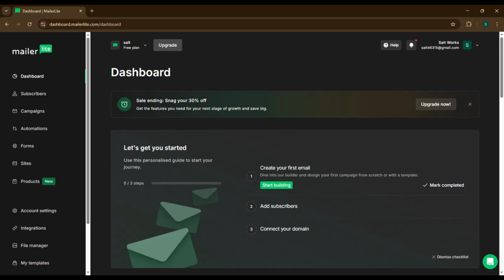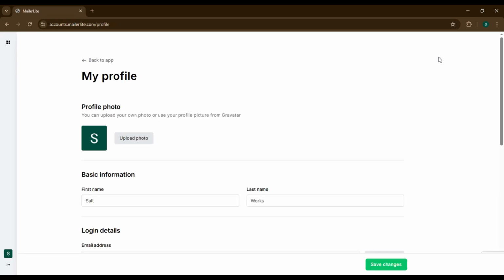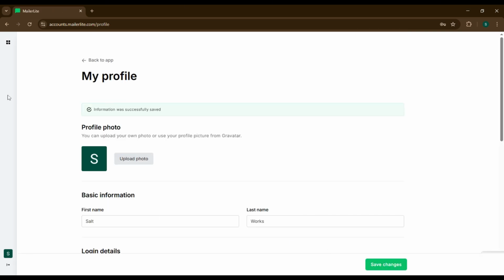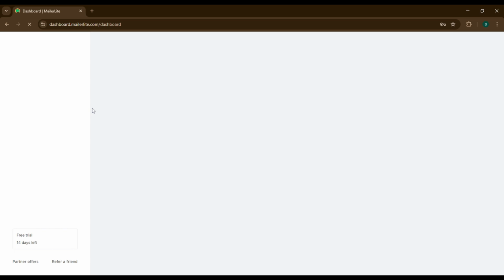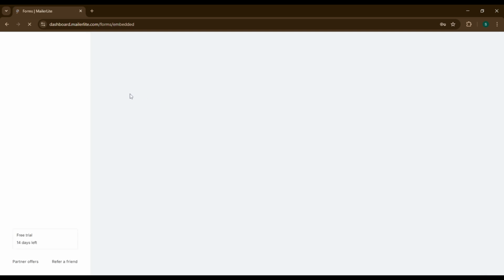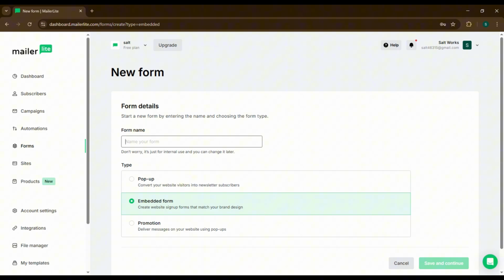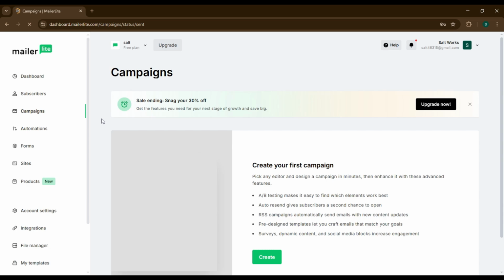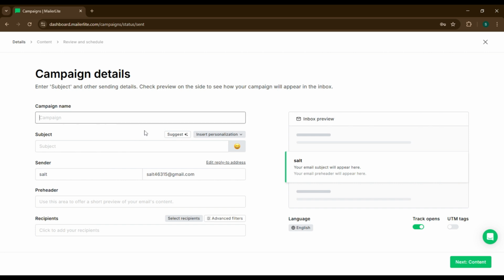How to Start with MailerLite for Free 2025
Want to grow your email list and start sending newsletters without spending a dime? 🚀 In this quick tutorial, I’ll show you step by step how to start with MailerLite for free in 2025.

MailerLite is one of the best beginner-friendly tools for email marketing. Whether you want to build a simple landing page, design email campaigns, or automate your first workflows, I’ll walk you through everything you need to get started today — no credit card required.

By the end of this guide, you’ll know how to:

Create a free MailerLite account

Set up your first email campaign

Build a landing page or signup form